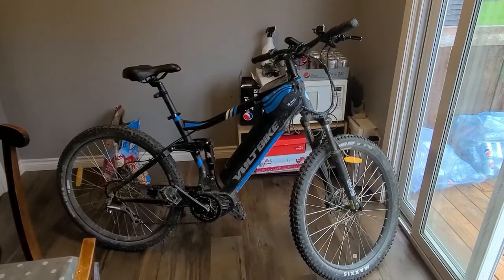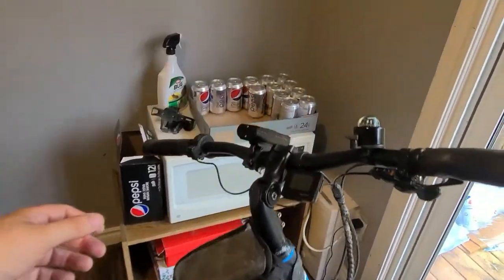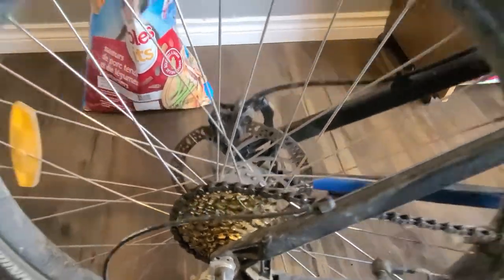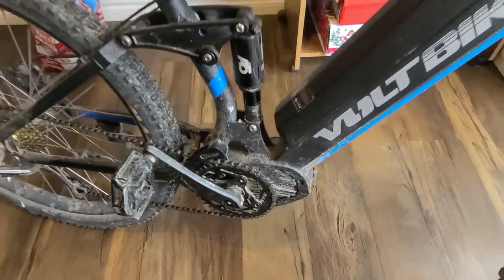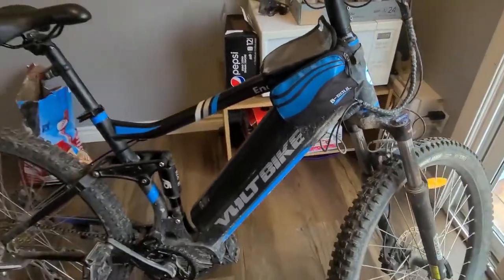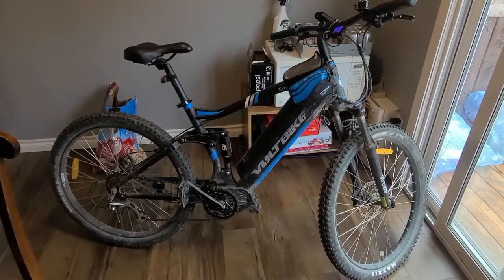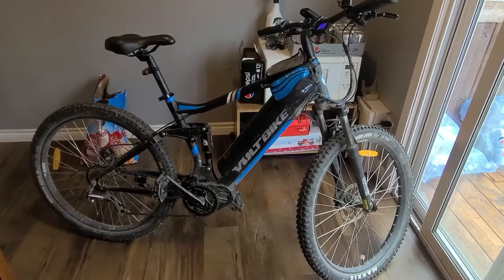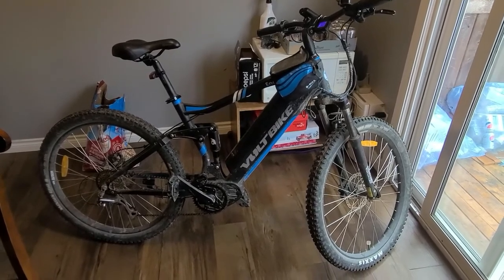1000km thoughts on the Voltbike enduro, and a bit of comparison to the Yukon 750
I have been asked quite a bit about my thoughts on the voltbike enduro and the mid drive bike ,, well let me tell you !